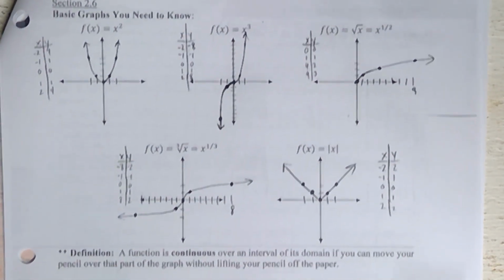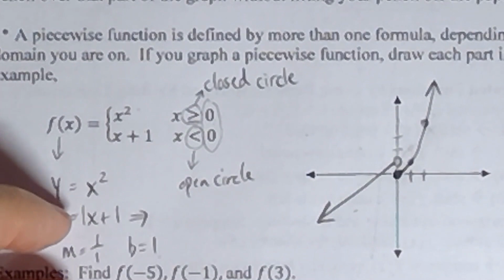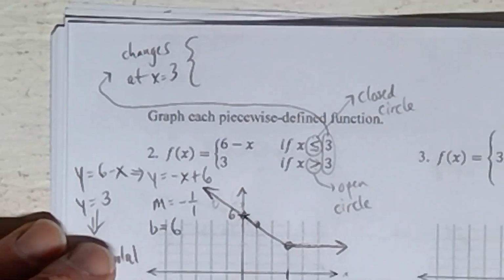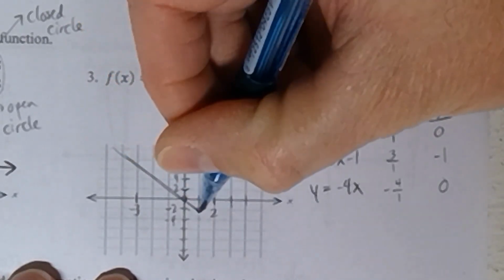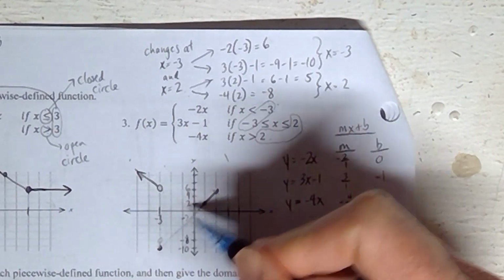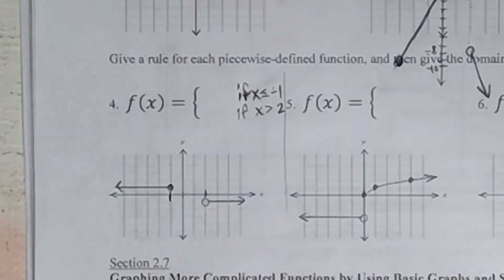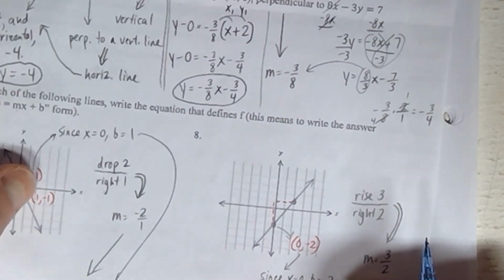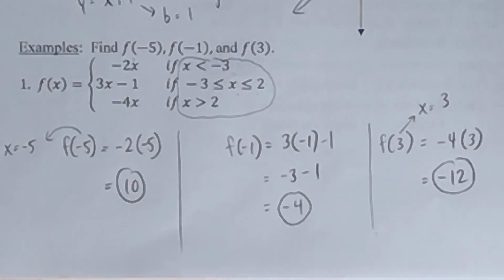Math 130 Section 2.6